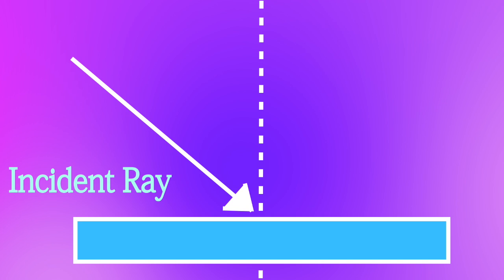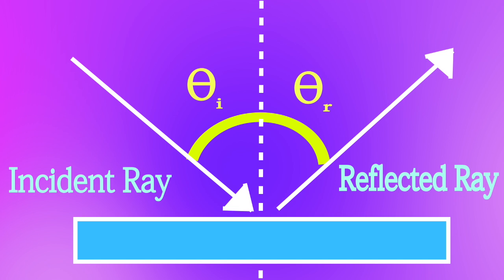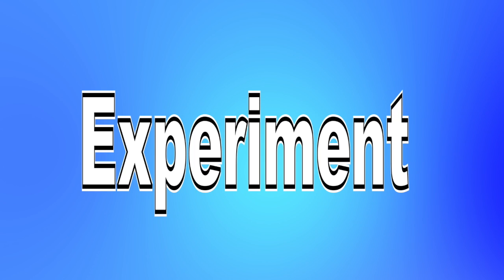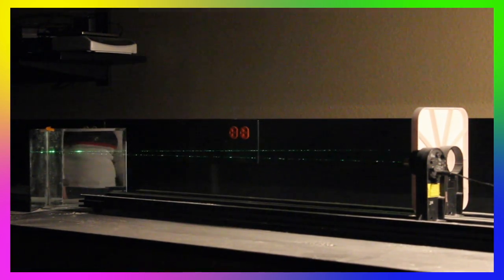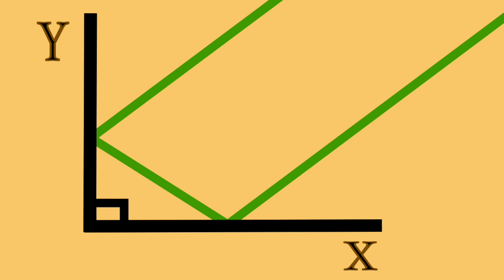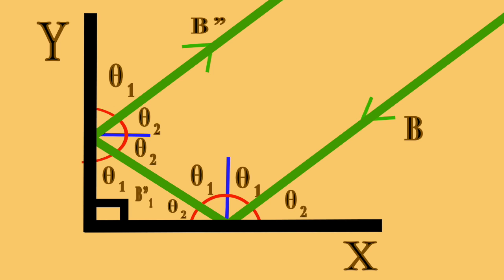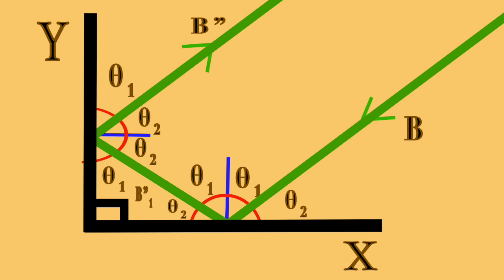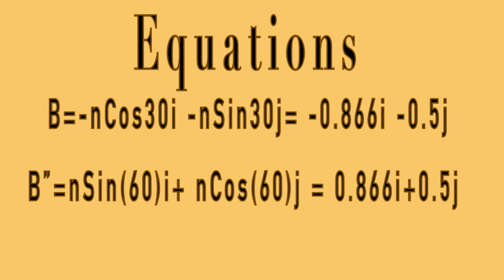physics: Law of Reflection for a Dihedron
Physics: Laser Beams
Physics group 7
Zhino Sabir
 Brenden Doyle
 Enis Tenic
Jasmine Herrera
Shayne Steele